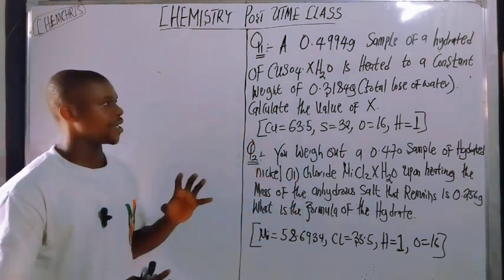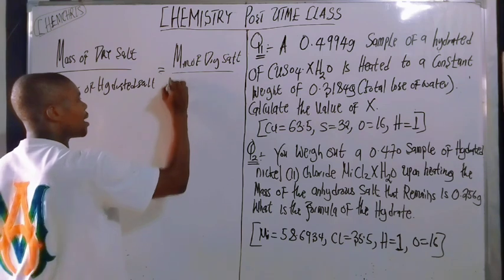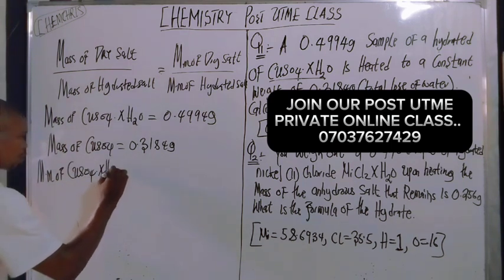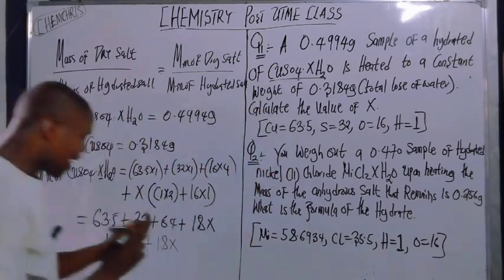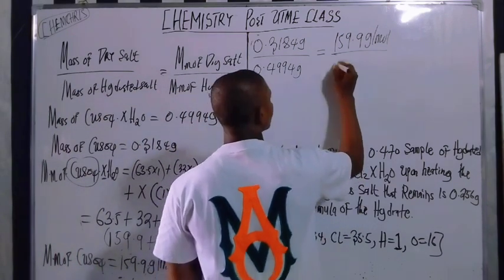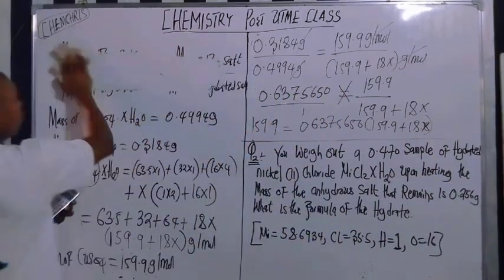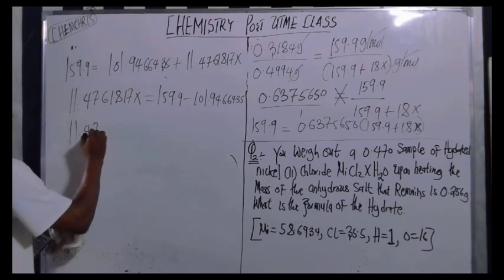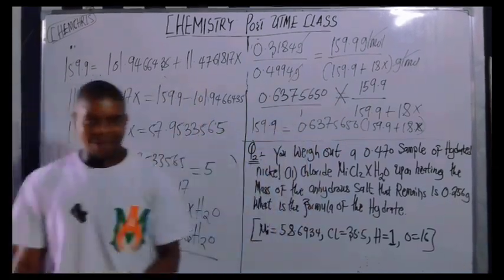CHEMISTRY POST UTME CLASS - |CHEMISTRY CALCULATIONS CLASS| Blast Your Post utme Examination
Students Preparing for the Post Utme Examination in Any of The Nigeria should watch this video before going for the examination.
this class explain one of the most common type of questions that occur in the exam every single year and is likely you will see it this year also

in this chemistry post utme class you will learn and master the calculation of water of crystallization.